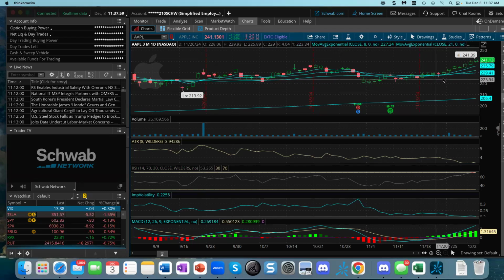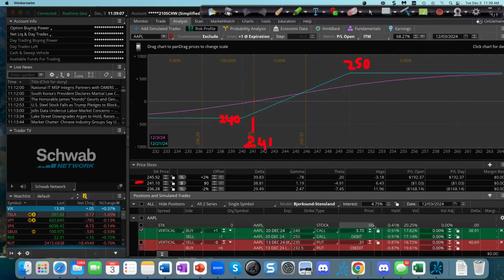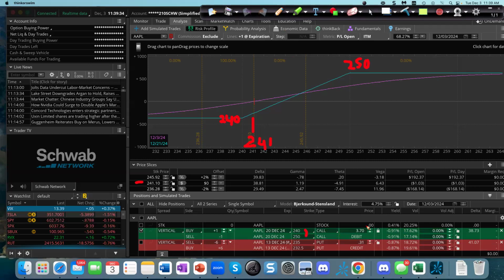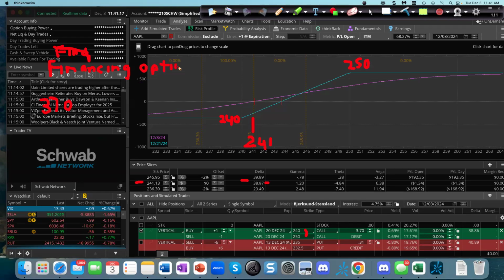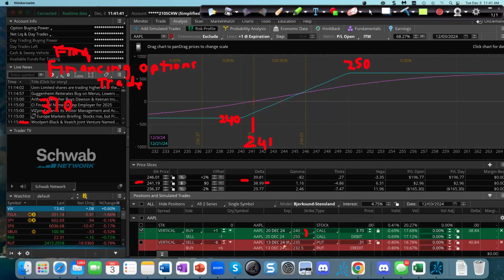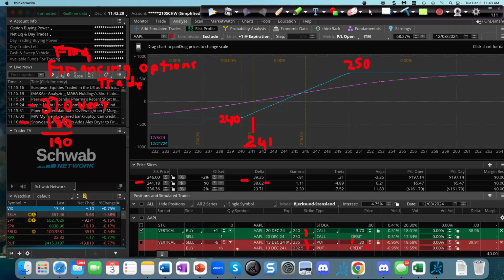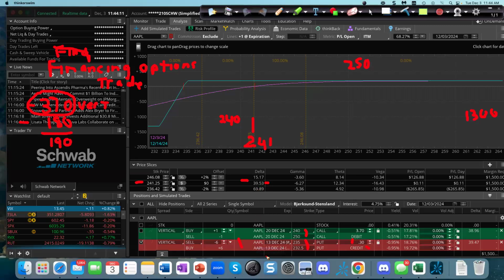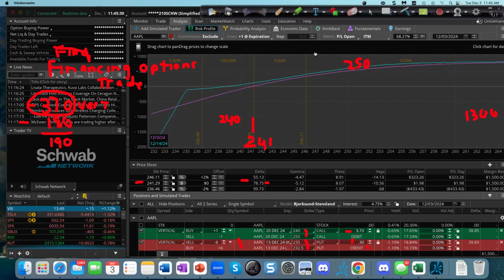The Myth of Financing Options Trades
Open & Fund a tastytrade brokerage account and you'll get four free months of access to our pro membership. Pro comes with access to everything we offer including 50+ on-demand classes and daily live content. Click the link below to sign up for a tastytrade account.

tastytrade, Inc. (“tastytrade”) has entered into a Marketing Agreement with Sheridan Risk Management (“Marketing Agent”) whereby tastytrade pays compensation to Marketing Agent to recommend tastytrade’s brokerage services. Neither tastytrade nor any of its affiliated companies is responsible for the privacy practices of Marketing Agent or this website. tastytrade does not warrant the accuracy or content of the products or services offered by Marketing Agent or this website.